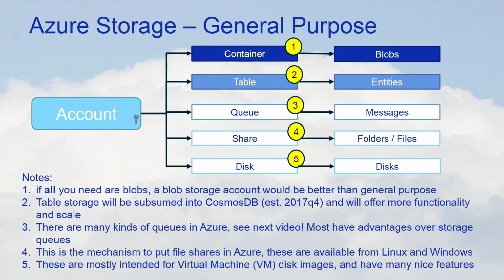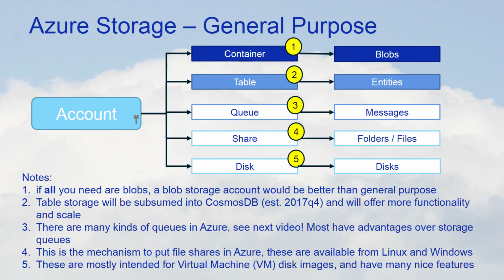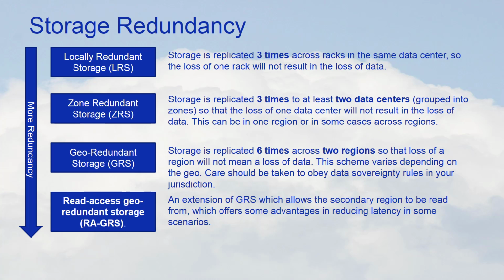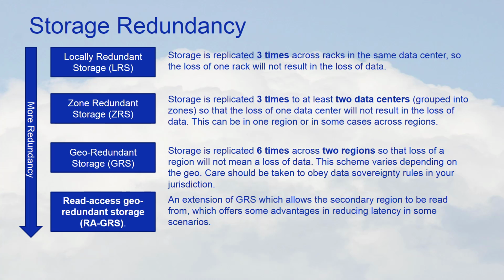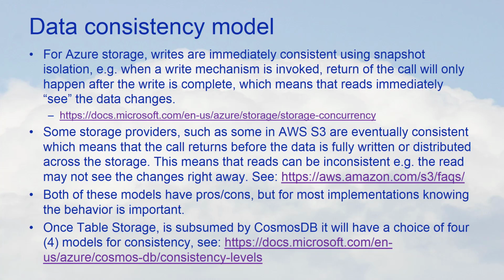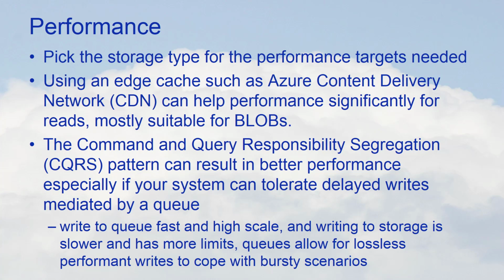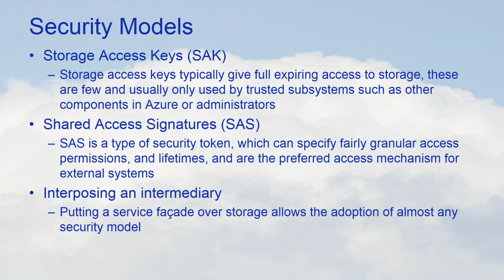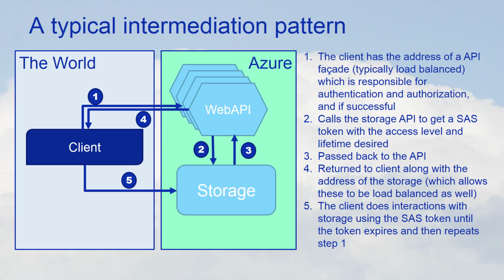Azure Storage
A guide to Azure Storage

Table of Contents:

00:00 - Introduction
00:15 - Azure Storage – General Purpose
03:50 - Azure Storage – Blob Storage Accounts
05:10 - Storage Redundancy
08:13 - Data consistency model
08:36 - Marker 6
10:51 - Data concurrency
12:25 - Performance
15:11 - Security Models
17:29 - A typical intermediation pattern
18:04 - APIs
18:30 - Tools
19:23 - Slide 12